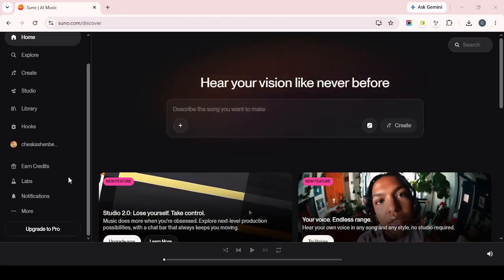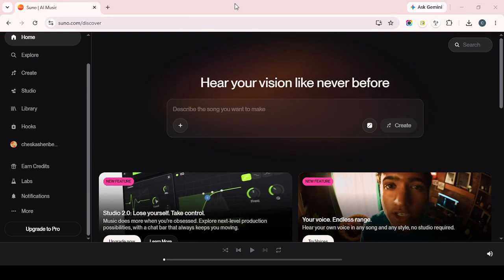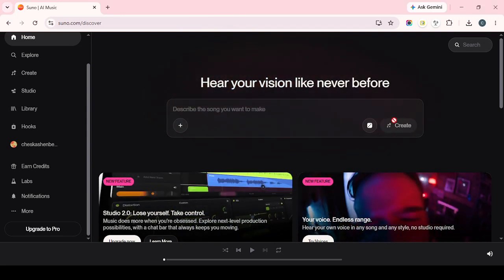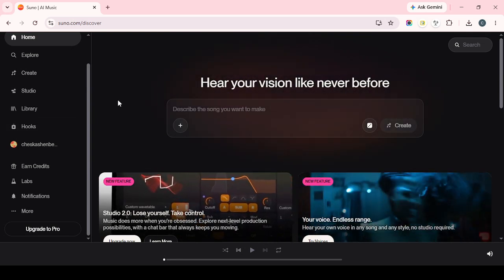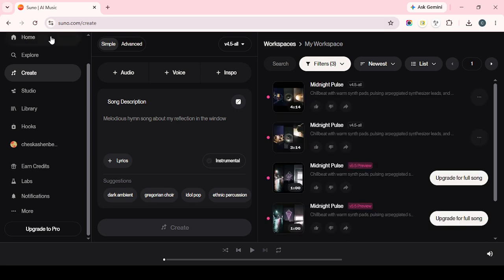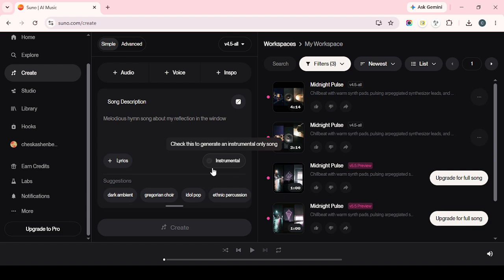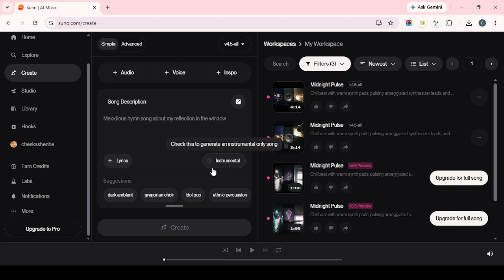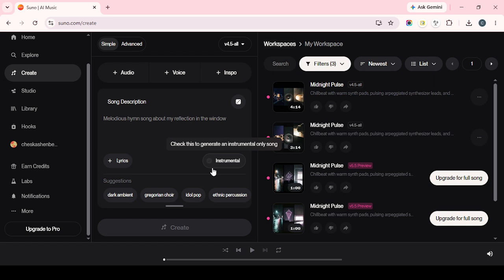How To Create Songs On Suno AI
Learn the complete process of creating full AI songs on Suno AI from prompt generation and lyric editing to audio mixing and exporting.